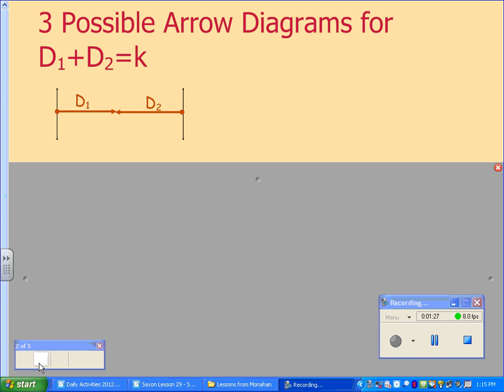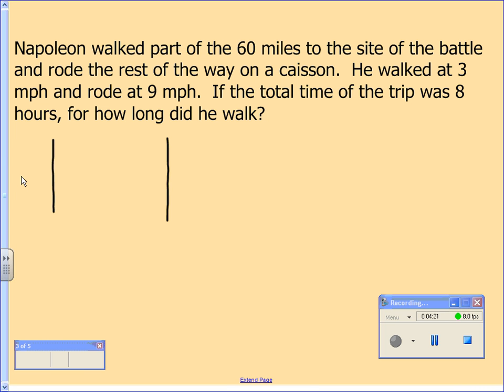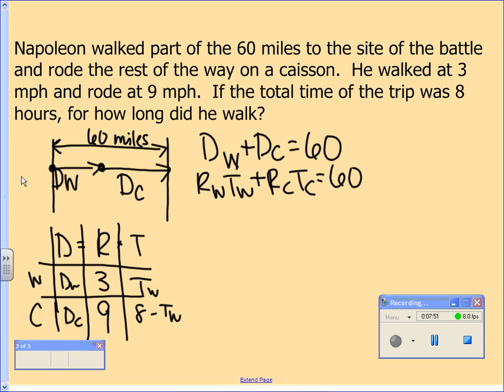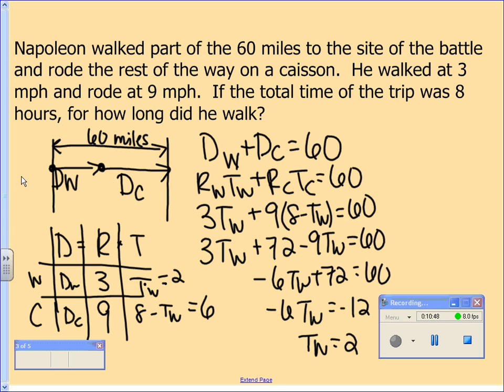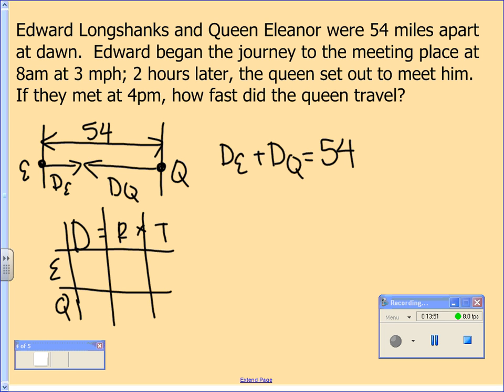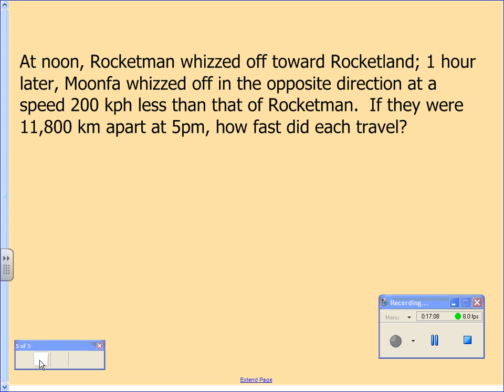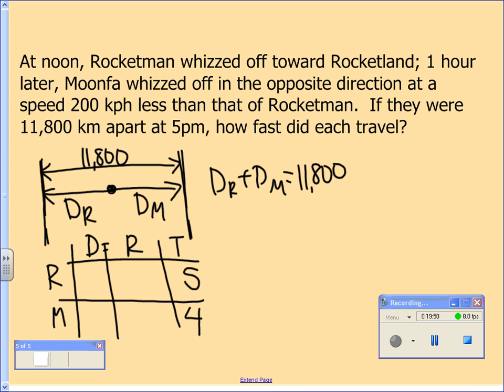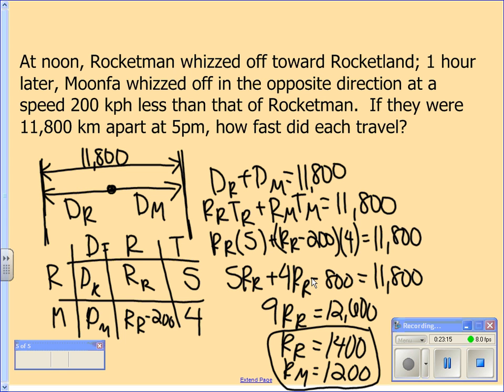Saxon Algebra II Lesson 29